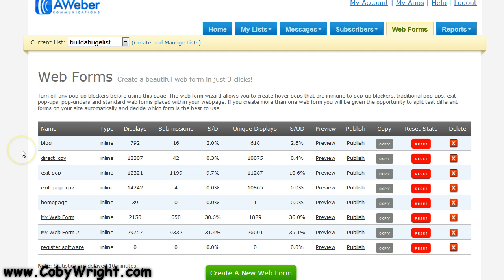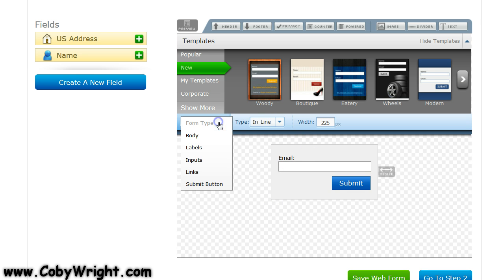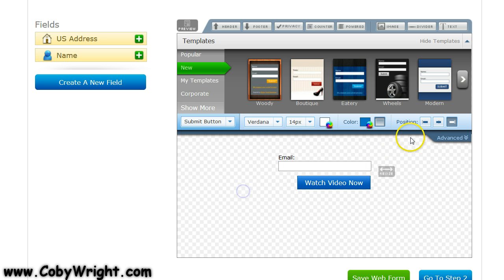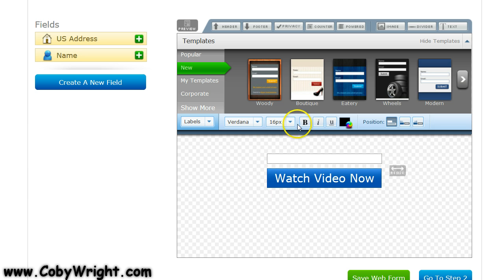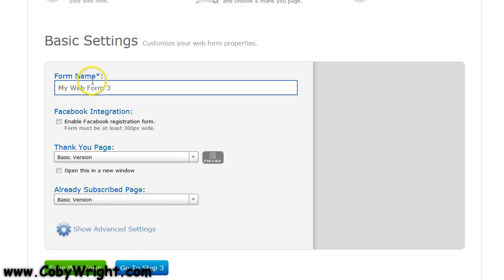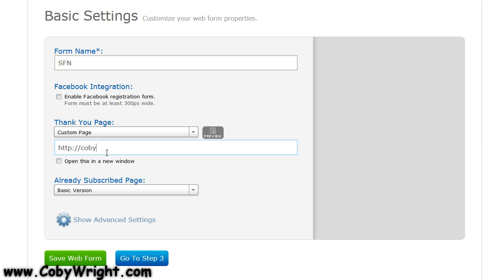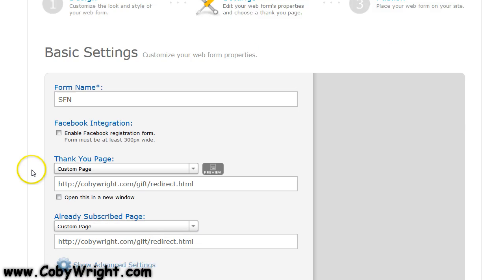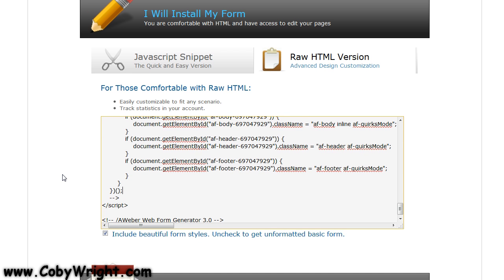How To Setup Optin Form To Work With Sales Funnel Ninja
Sales funnel ninja software by Coby Wright will help you make money online with affiliate marketing by building a squeeze page and meta redirect with countdown that you can use to promote affiliate products that have a sales video or to promote or give away anything that uses a video.

Coby Wright
review
software
sales funnel ninja
list building
video marketing
make money online
product creation
marketing
business
money